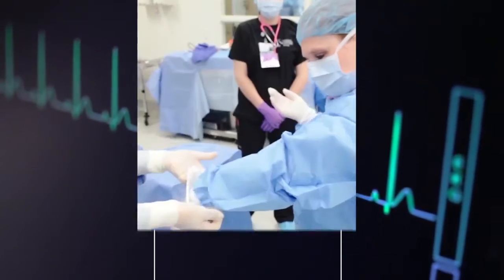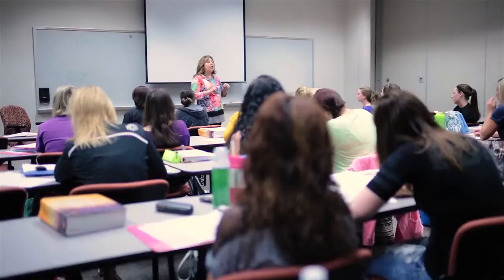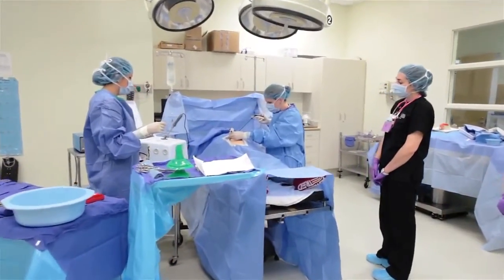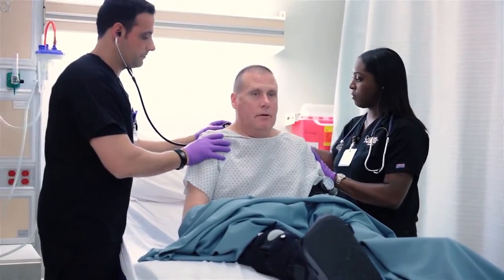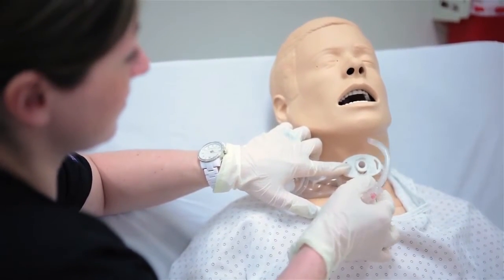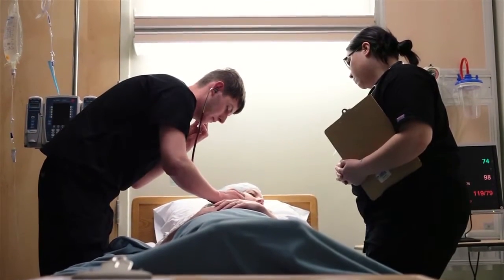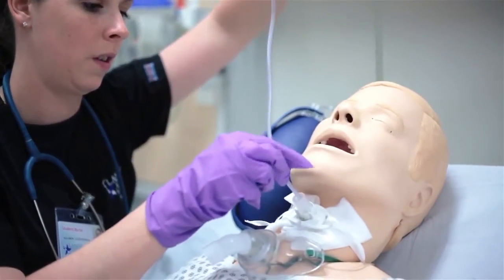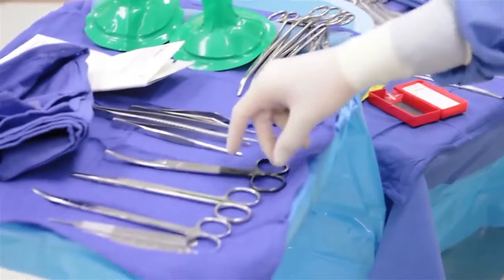Classroom in a Minute: NURS 160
In Acute Care Nursing Student use the nursing process to care for adults in the hospital setting who are diagnosed with common acute health problems. Pathophysiology is threaded throughout the course. There is a classroom , skills lab, and clinical component.

Video Producer: Justus Rohlfs